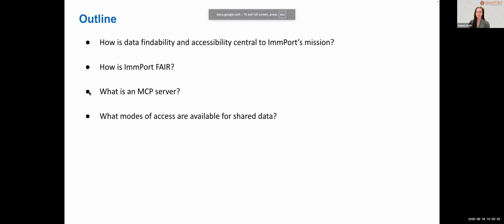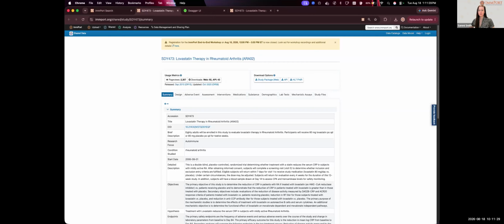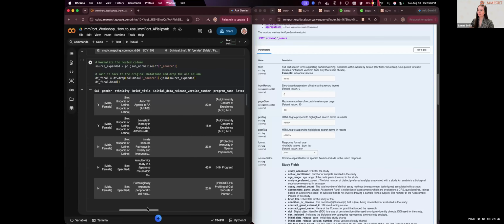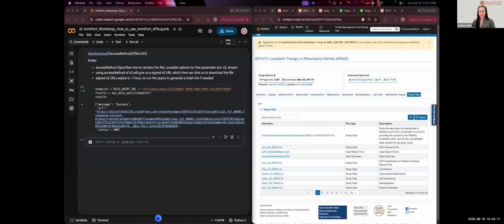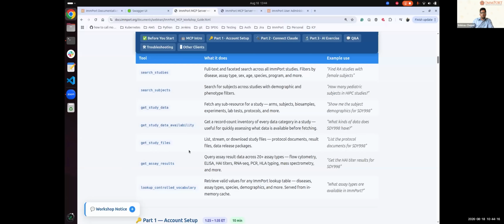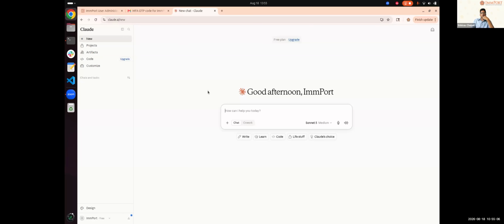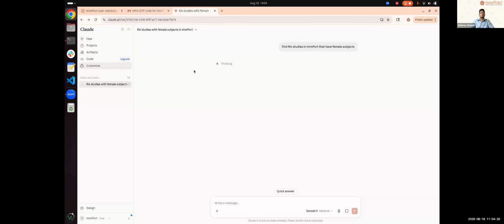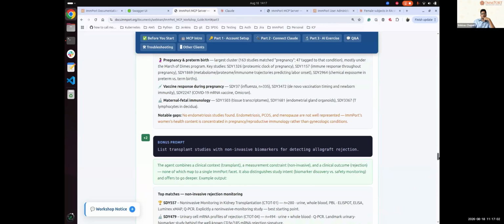ImmPort Cohort Discovery Tool, APIs, and MCP Server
In this video from the 2026 ImmPort End-to-End Workshop, learn how to find and access ImmPort data of interest. ImmPort provides a user-friendly web-based search interface called the 'Cohort Discovery Tool' for searching data, as well as programmatic access of data via Application Programming Interfaces (API) endpoints, as well as a beta Model Context Protocol (MCP) server for use with artificial intelligence tools. Learn how to use these methods of access to support your scientific goals.